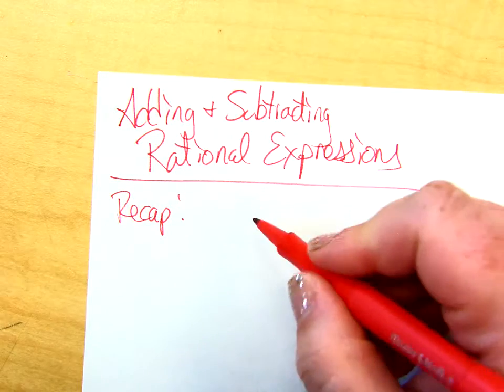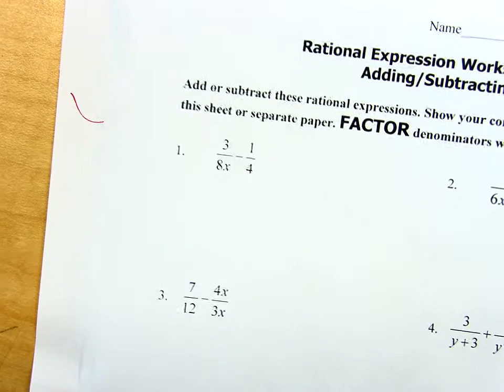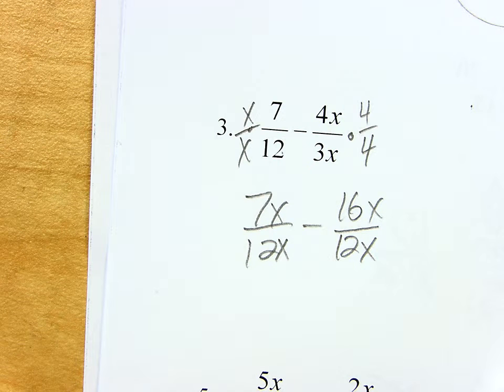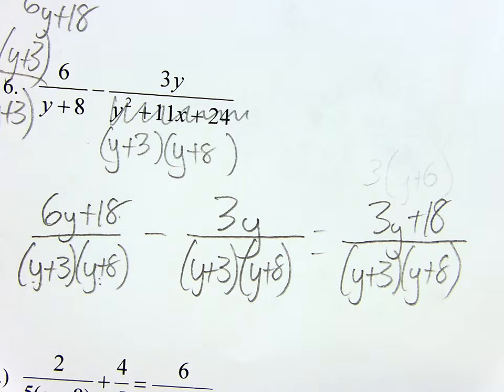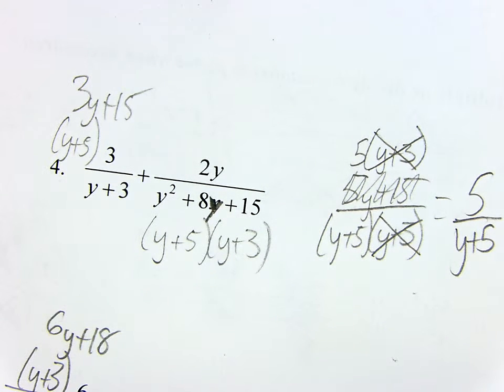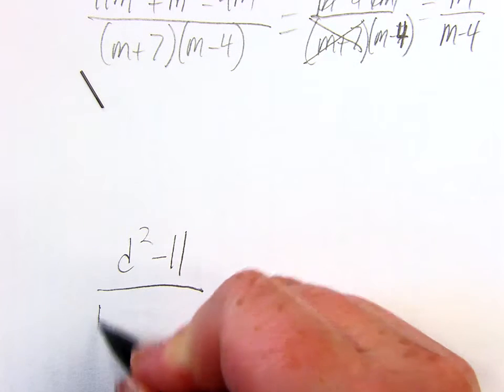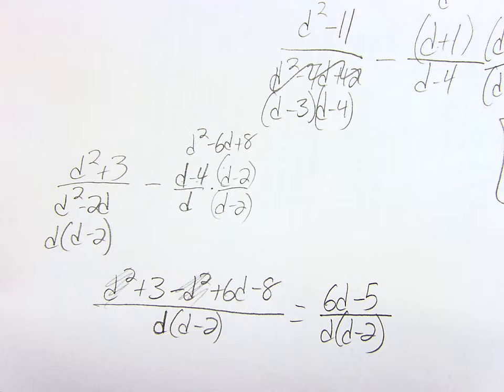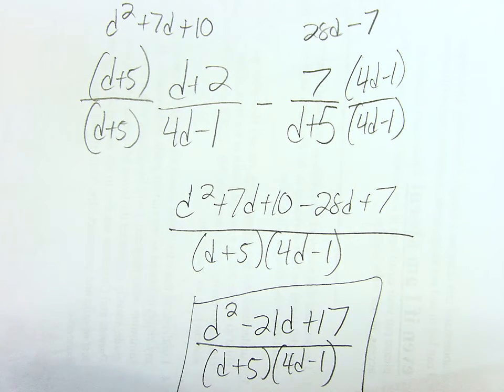Adding and Subtracting Rational Expressions